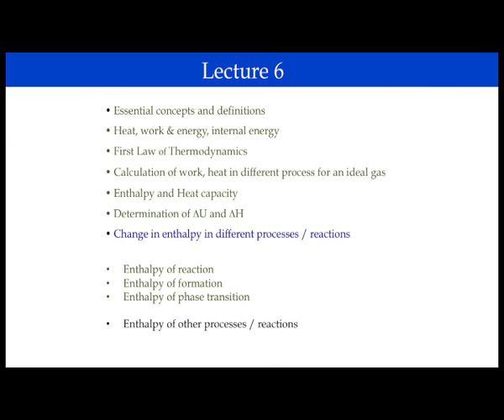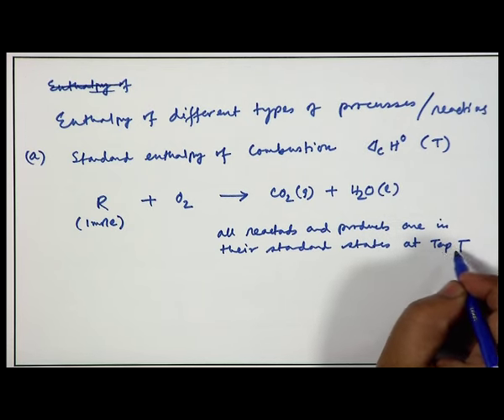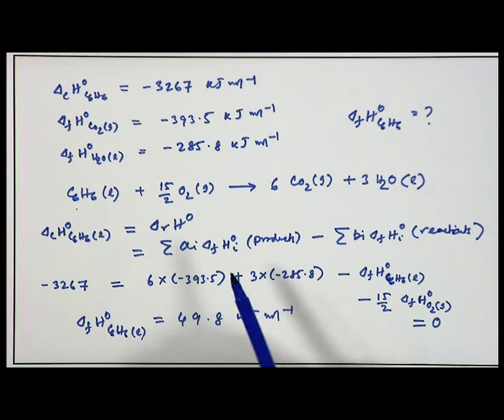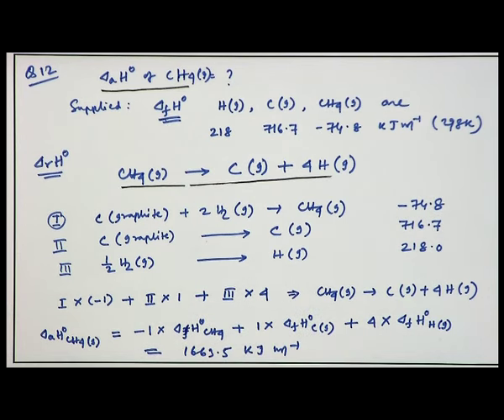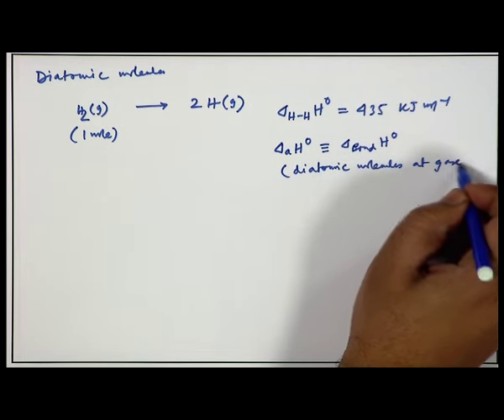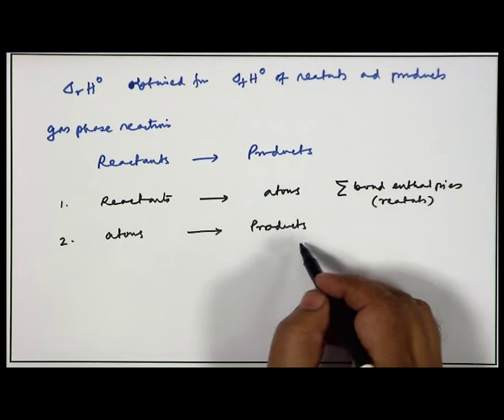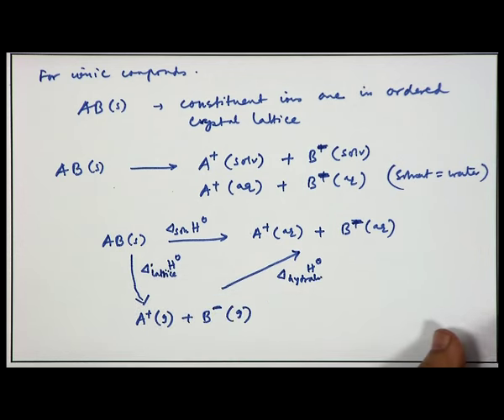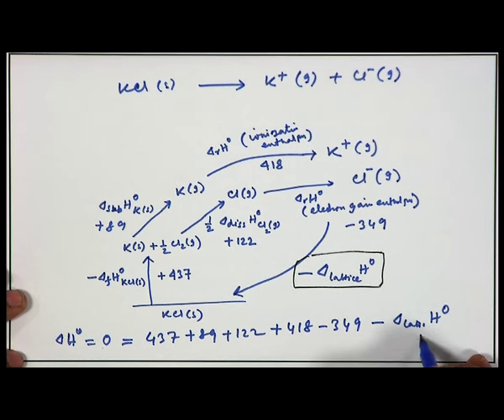CHEMICAL THERMODYNAMICS-6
Subject : Chemistry